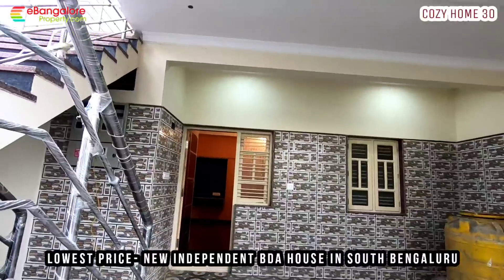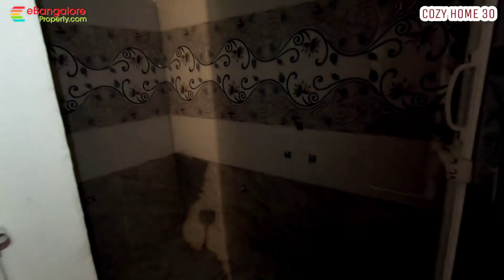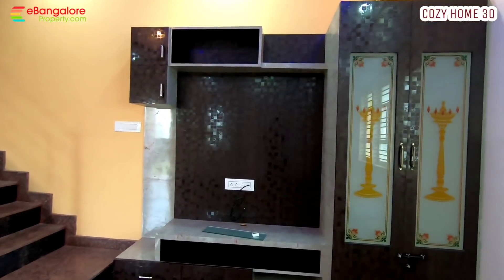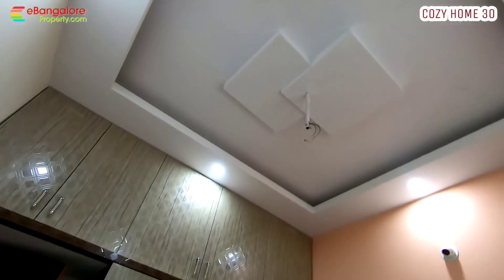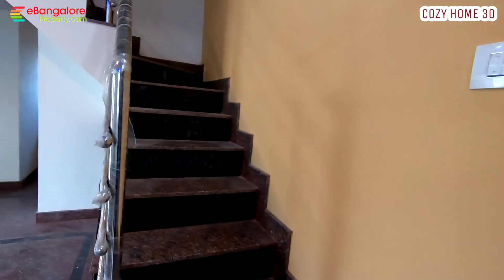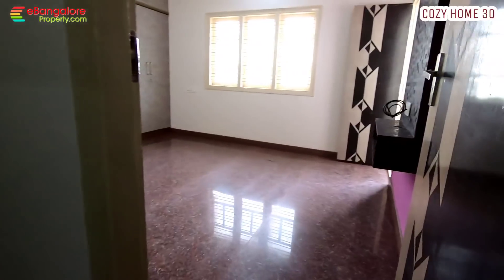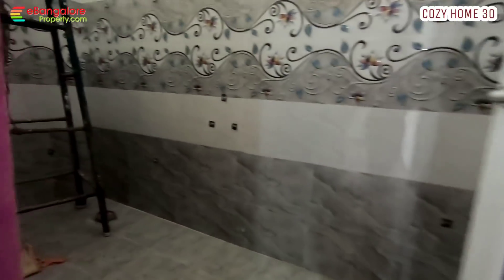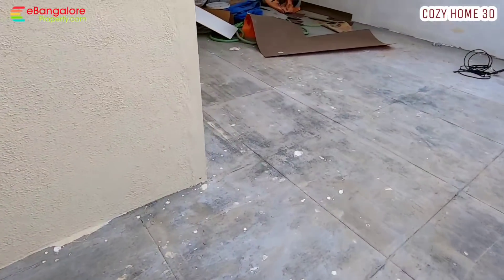Cozy Home 3BHK+1BHK JPN Ext BDA SOLD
Cozy Home 30 in Anjanapura BDA Layout, JP Nagar Extension, off Kanakapura road, Bangalore. Just 2.5km from Metro Station. ಬೆಂಗಳೂರು ನಗರ, ಬೆಂಗಳೂರು ಅಭವೃದ್ಧಿ ಪ್ರಾಧಿಕಾರ ನಿವೇಶನ.

Update! 14th October 2021- The Above Cozy Home No.30 is Sold out already and no Longer available for sale.

20x30 (600sft) West Facing BDA Site(BDA A Khata), Ground floor 1BHk and Car Parking, 1/2 Floor 3BHK Duplex Semi-Furnished Home with Granite flooring, Teak Wood Main Door, Pooja Room, Modular Kitchen, Vaastu Plan, 3 Attached and 1 Common Bathrooms.  Tank Room with Laundry Space , Master Bedroom Balcony. 1900 sft SBU Area. Own Borewell, Bescom Meters.

Cozy Home 30 was Priced at Rs.85 Lakhs.

We have many More New Independent House Options in 20x30, 30x40 & 40x60 Plot Area, with Duplex, Lift & Multiple Units whatsapp on below number with your requirements.

Bangalore, Karnataka, India. Friday, 13th August 2021 English & ಕನ್ನಡ Audio.